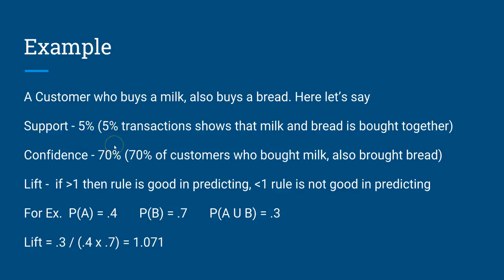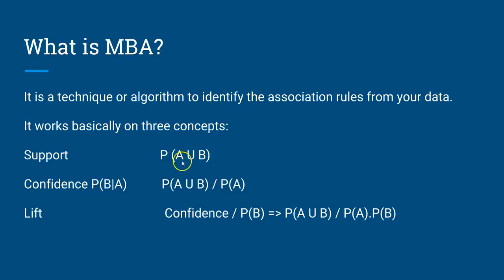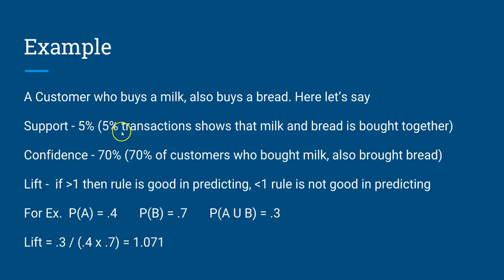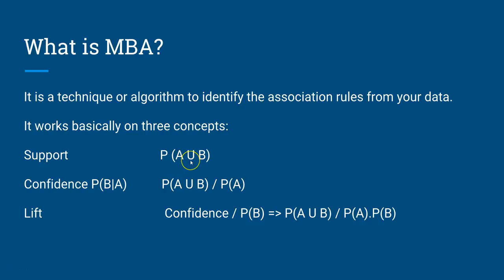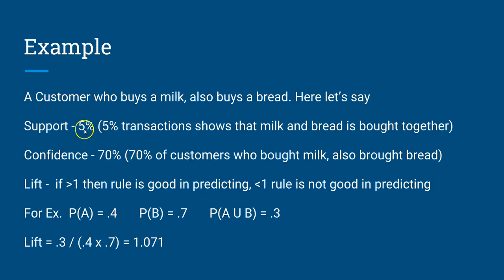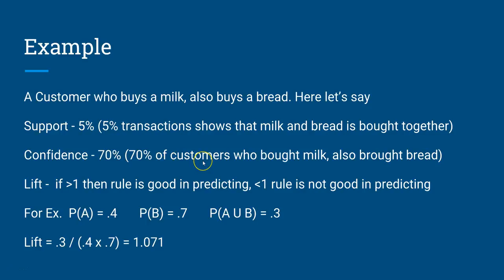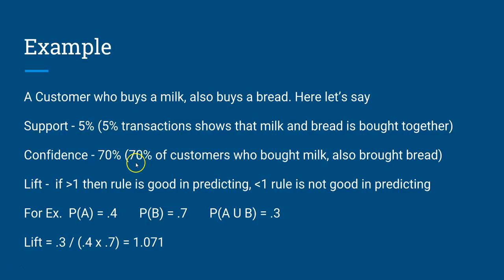Market Basket Analysis | Association Rules | R Programming | Data Prediction Algorithm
In this video I've talked about the theory related to market basket analysis. Where I explained about its background and the components like support, confidence and lift.

In the next video I'll talk about the code to achieve the association rules by applying market basket analysis in R.